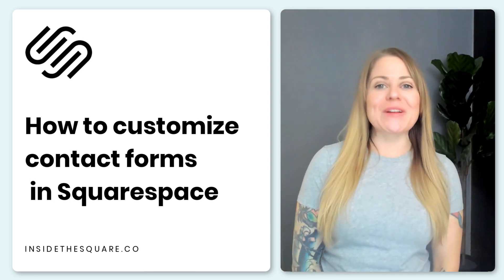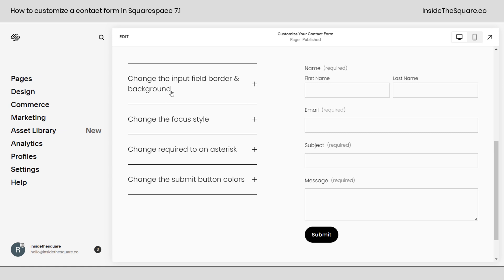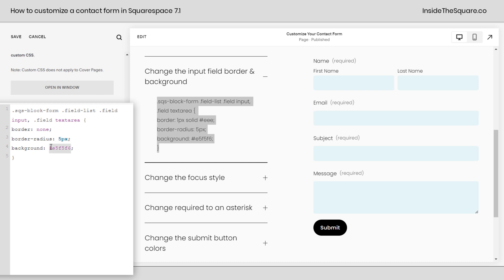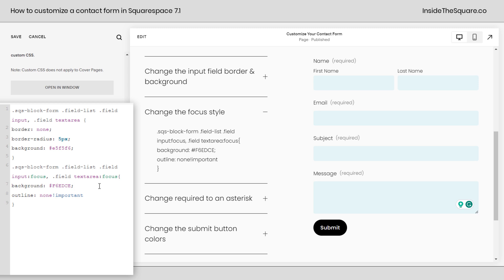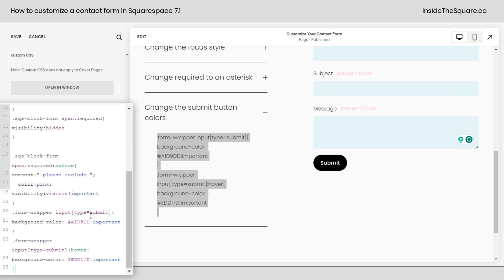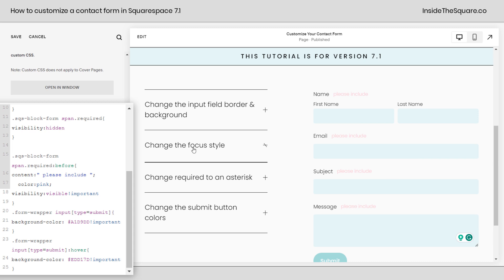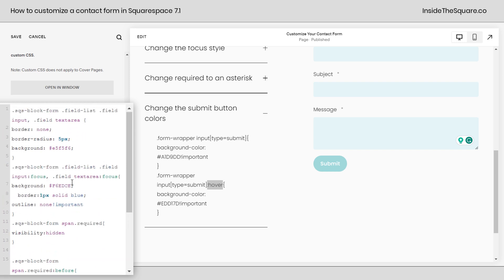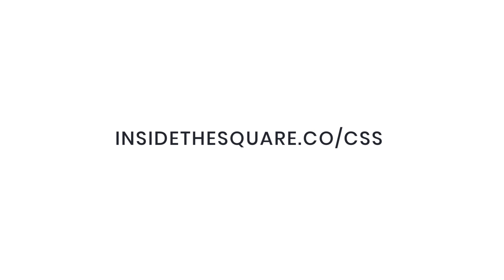How to customize Squarespace forms with CSS // Squarespace Contact Form Tutorial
In this tutorial, you'll learn how to customize the contact form block in Squarespace.
To all my long-term fans, you might be thinking, “but Becca - you already did a tutorial form customization like 2 years ago!” and you’re right! I totally did BUT that was the old form block, and today, we’ve got a new one to work with.

Squarespace recently updated their custom code options for forms, and I’ve got some exciting new info & design ideas to share with you. 🤩

Get ready to enhance user experience, capture valuable data, and make a lasting impression with your customized Squarespace forms!

Here are the selectors used in this tutorial:
/* Change the input field border & background */
.sqs-block-form .field-list .field input, .field textarea {
border: 1px solid eee;
border-radius: 5px;
background: e5f5f6;

/* Change the focus style */
.sqs-block-form .field-list .field input:focus, .field textarea:focus{
background: F6EDCE;
outline: none!important

/* Change (required) to an asterisk */
.sqs-block-form span.required{
visibility:hidden
.sqs-block-form span.required:before{
content:" * ";
visibility:visible!important

/* Change the submit button colors */
.form-wrapper input[type=submit]{
background-color: A1D9DD!important
.form-wrapper input[type=submit]:hover{
background-color: EDD17D!important

With the new custom code options we just covered, you can create awesome personalized forms that engage your audience and match your brand perfectly.

Forms aren't just for info capture; they're a chance to wow users and give them a seamless experience. So, get creative! BE sure to adjust the colors and borders, and try adding other creative codes to make it uniquely yours. But most importantly, have fun with your Squarespace website. 😉